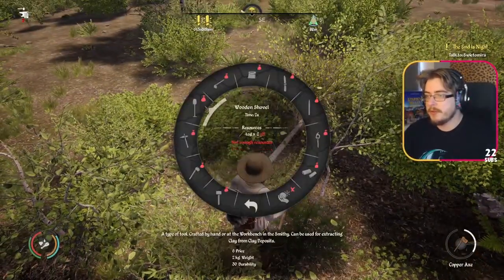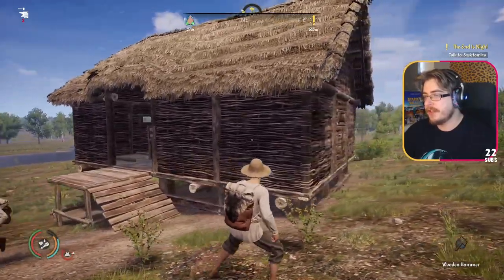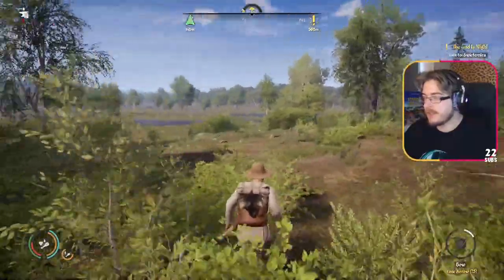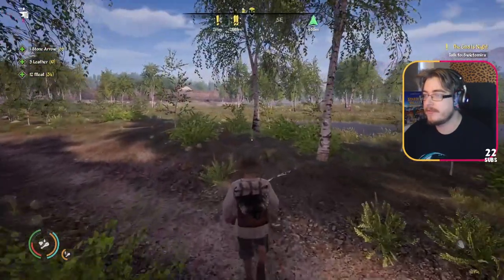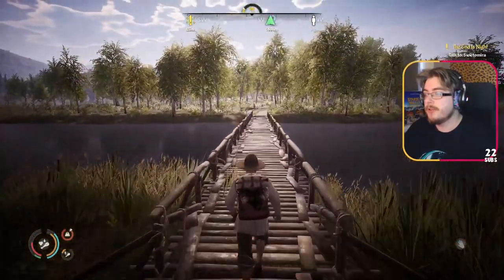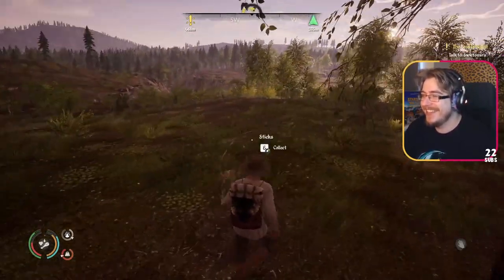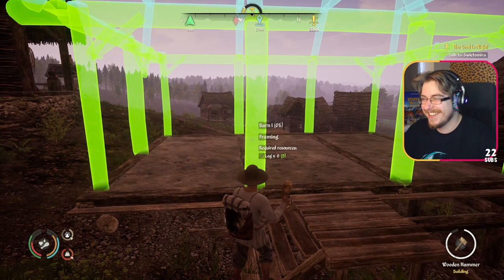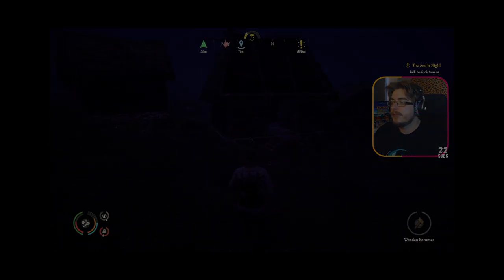Toasty plays MEDIEVAL DYNASTY MULTIPLAYER | OXBOW - Ep. 26